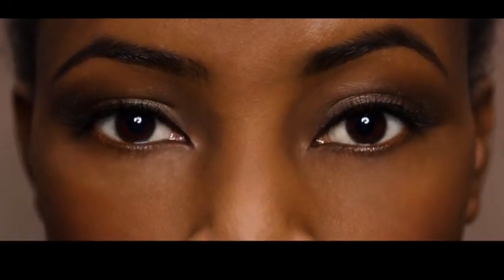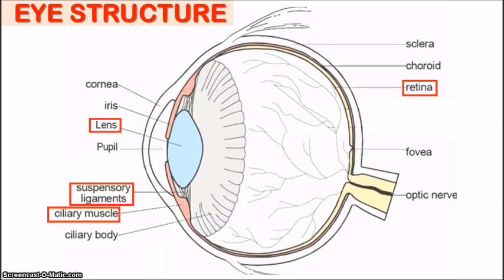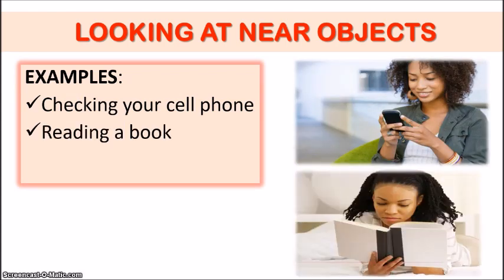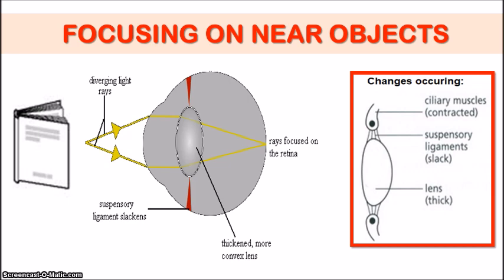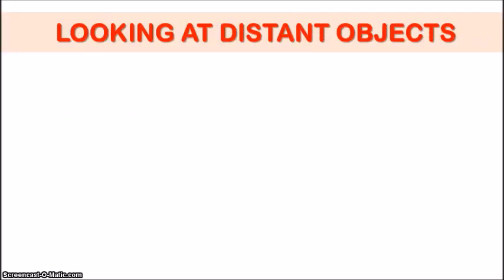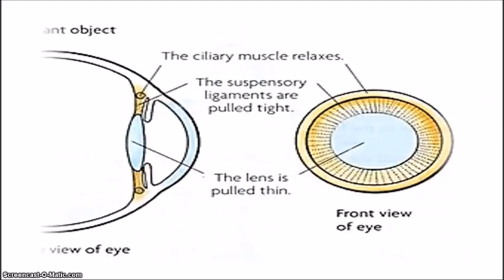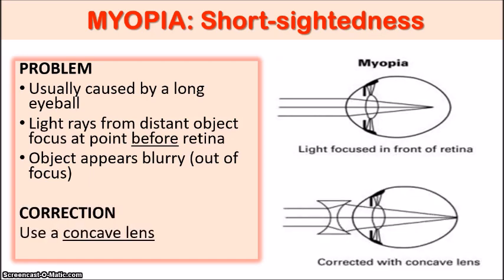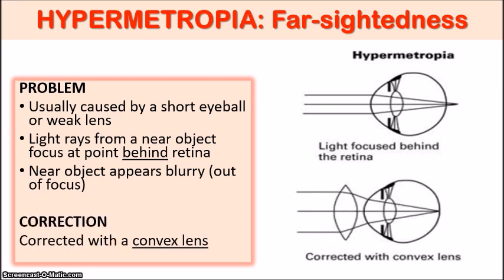Accommodation in the Eye || Sight Defects- Myopia and Hypermetropia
In this video I focus on the process of accommodation in the eye and the sight defects, myopia and hypermetropia which develop as a result of poor accommodation.